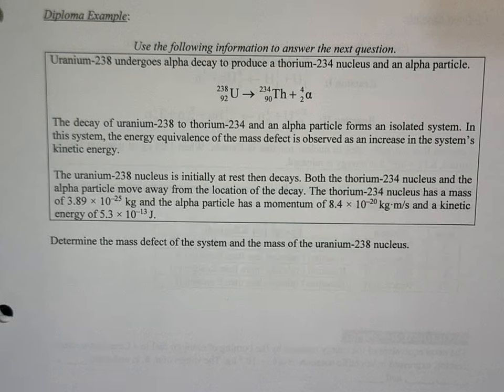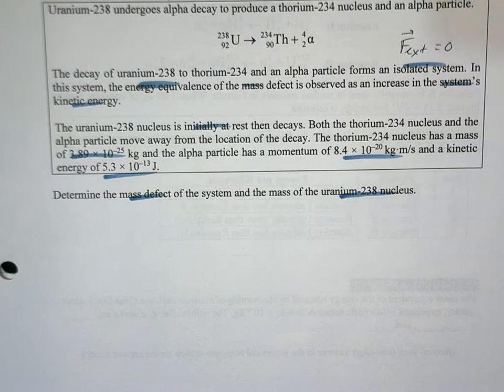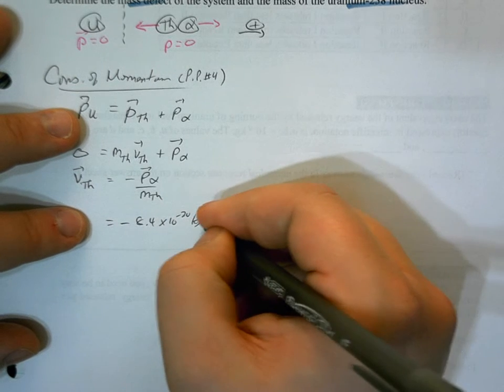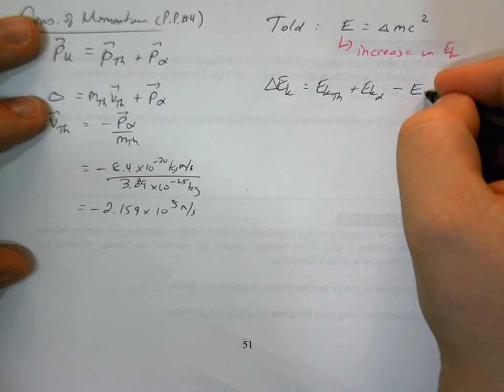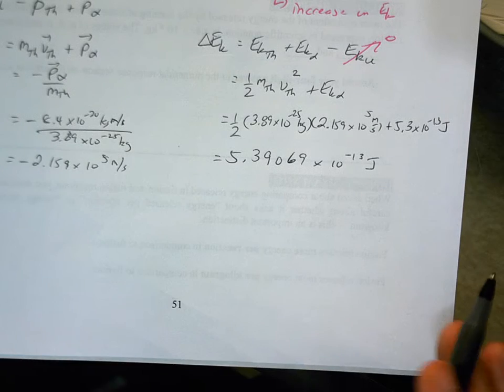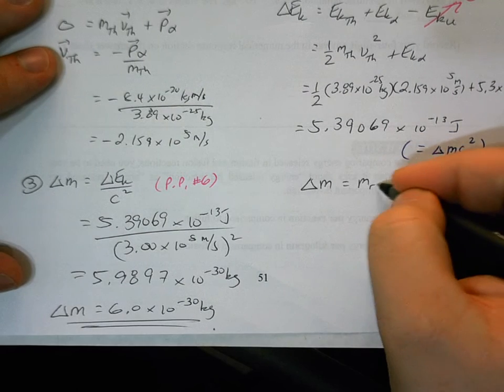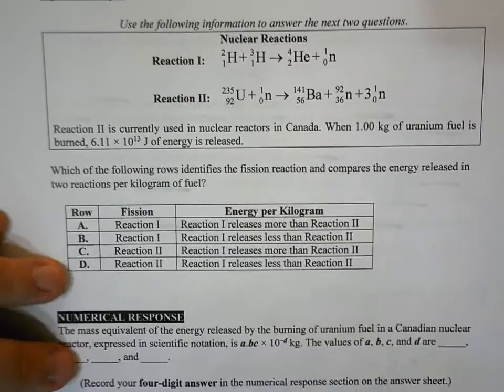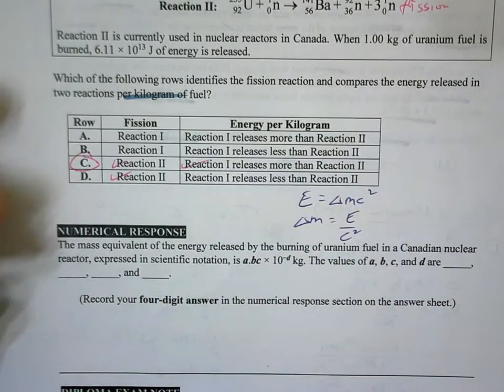P30 D3.4b - Diploma Examples for Mass-Energy Equivalence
In this video, we look at some previous diploma exams for questions involving the energy released in a reaction.